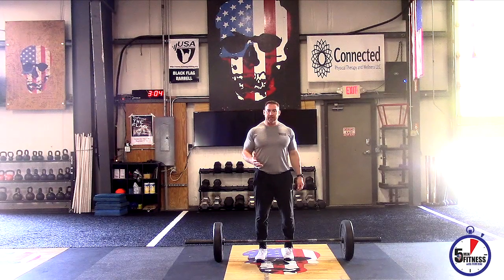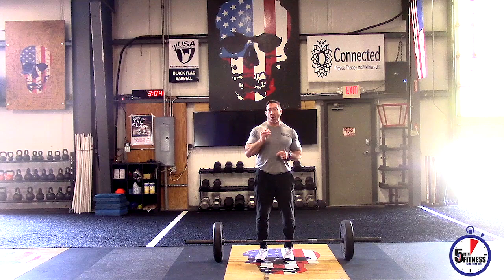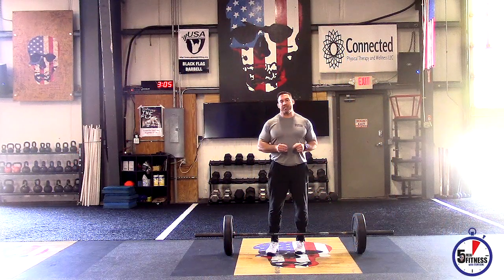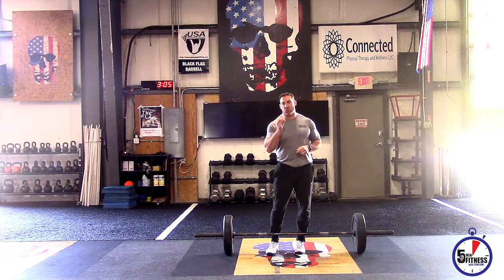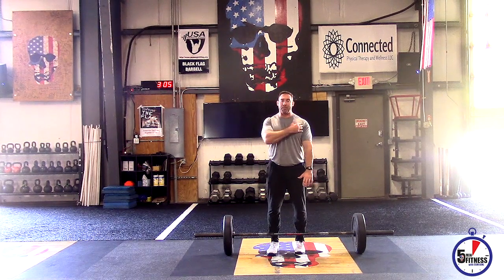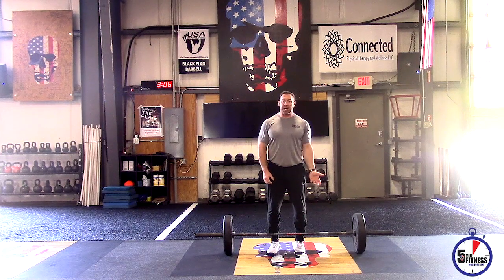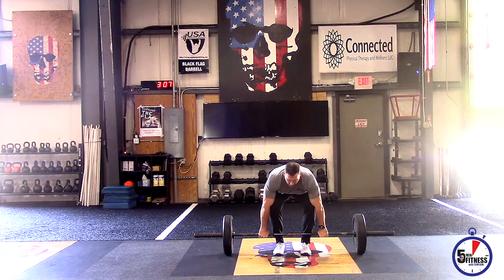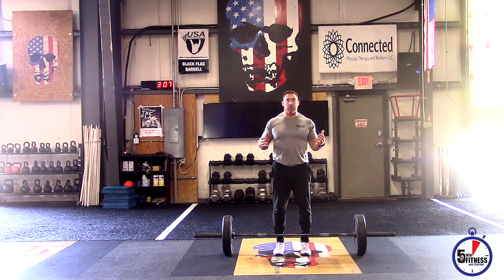Fixing Your Deadlift - Five Minute Fitness with Tom Rini of Black Flag Athletics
Do you want to lift more weight in the deadlift?

Watch this video to find out the tricks that will allow you fix imbalances and harness all your power to pull more weight!